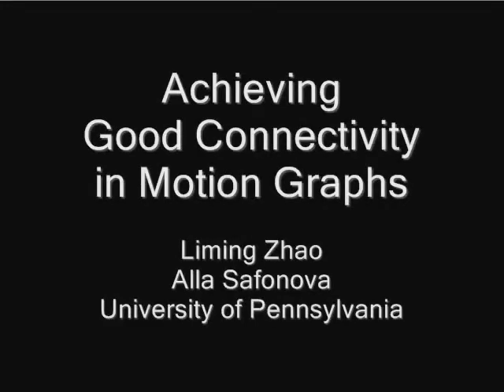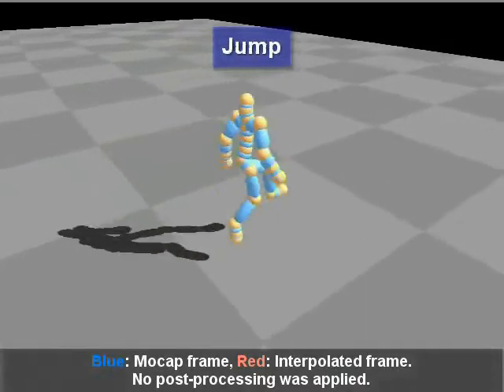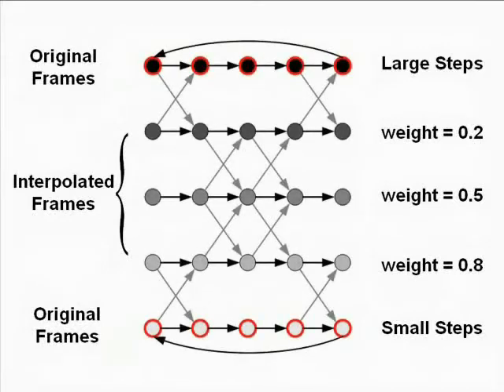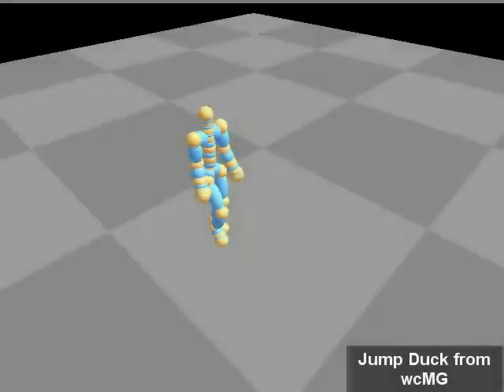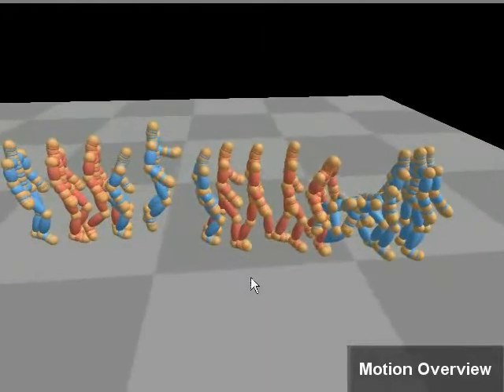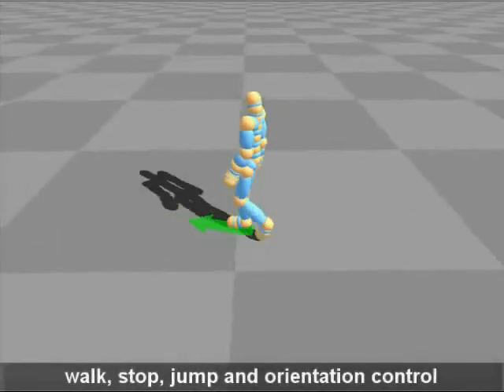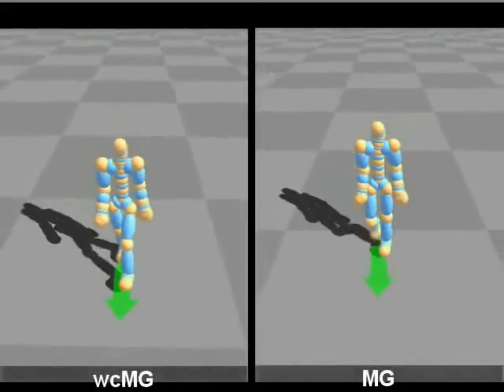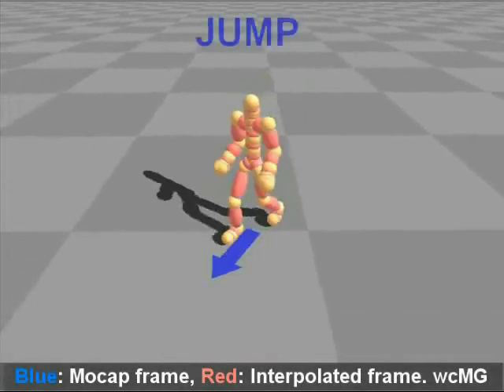Achieving Good Connectivity in Motion Graphs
Liming Zhao and Alla Safonova

Motion graphs provide users with a simple yet powerful way to synthesize human motions. While motion graph-based synthesis has been widely successful, the quality of the generated motion depends largely on the connectivity of the graph and the quality of transitions in it. However, achieving both of these criteria simultaneously in motion graphs is difﬁcult. Good connectivity requires transitions between less similar poses, while good motion quality results only when transitions happen between very similar poses. This paper introduces a new method for building motion graphs. The method ﬁrst builds a set of interpolated motion clips, which contain many more similar poses than the original dataset. Using this set, the method then constructs a motion graph and reduces its size by minimizing the number of interpolated poses present in the graph. The outcome of the algorithm is a motion graph called a well-connected motion graph with very good connectivity and only smooth transitions. Our experimental results show that well-connected motion graphs outperformstandardmotion graphs across a number of measures, result in very good motion quality, allow for high responsiveness when used for interactive control, and even do not require post-processing of the synthesizedmotions.